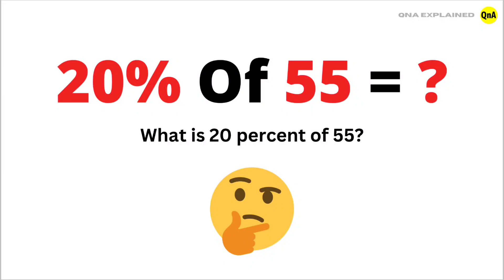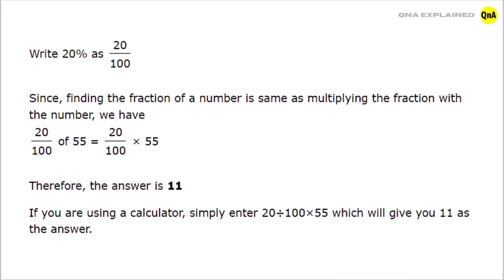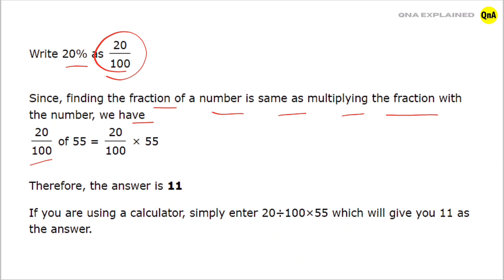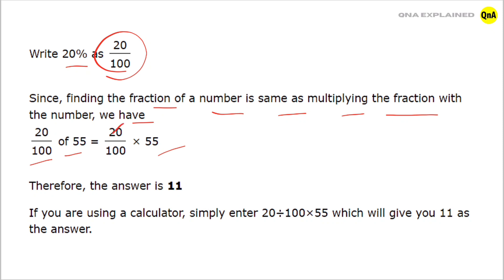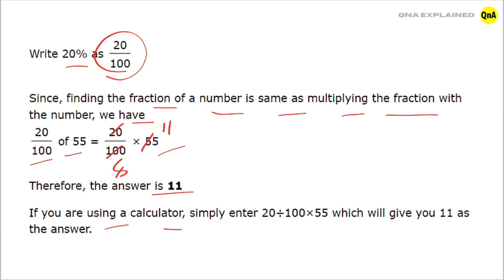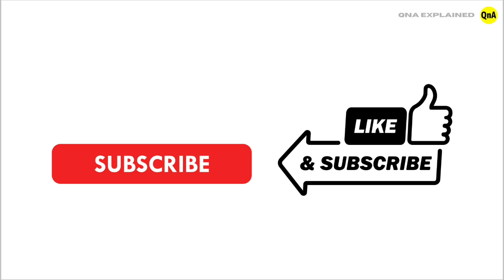What is 20 percent of 55 ? - QnA Explained